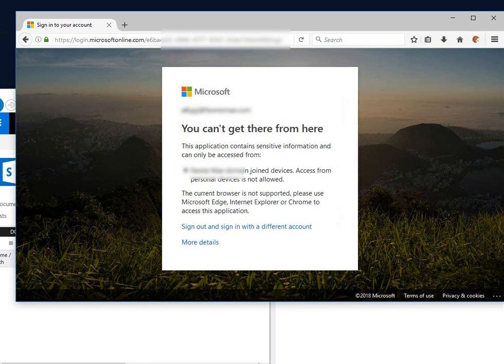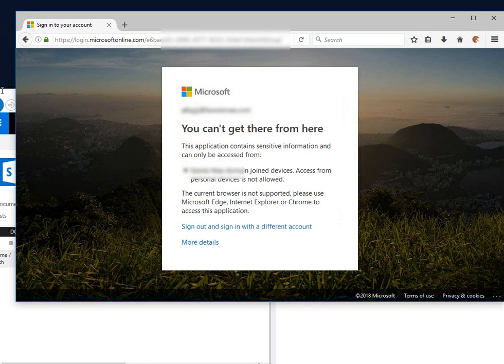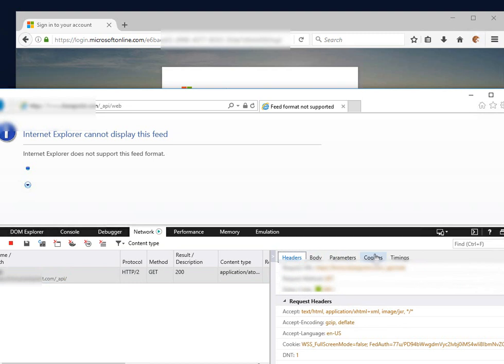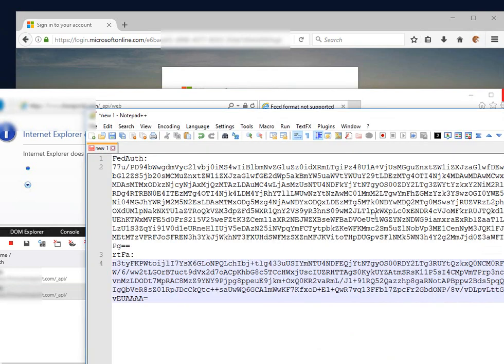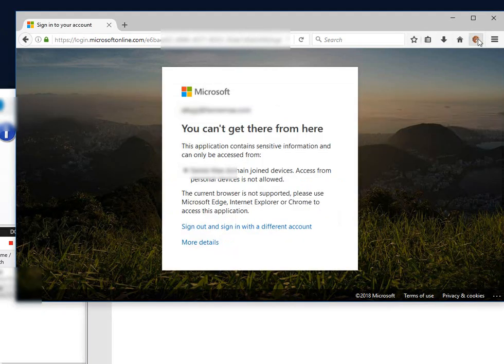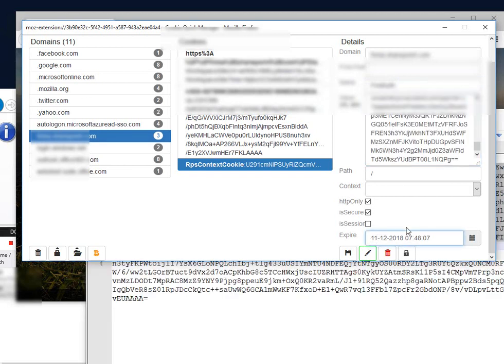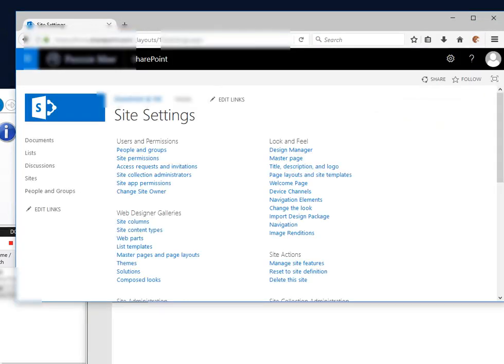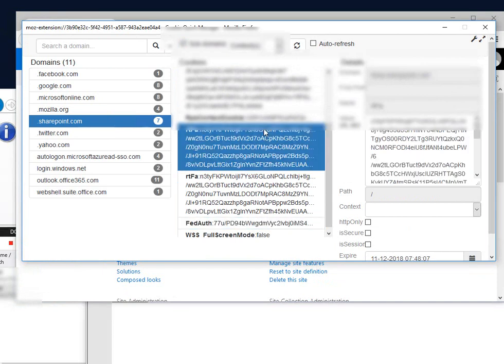FIXED – You can’t get there from here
With Office 365 Conditional Access Policy security applied users will see the error below when attempting to view SharePoint Online with a different browser (FireFox, Chrome, etc.).   This makes debugging front end JavaScript applications challenging without Chrome’s excellent F12 debug tools.

However, we have a fix.

Leverage Internet Explorer to obtain a valid Office 365 session and export those cookies to text.   Demo video shows exactly how to extract the “FedAuth” and “rtFa” cookies to successfully login from any web client (FireFox, Chrome, Fiddler, REST Post Man).

Cheers!